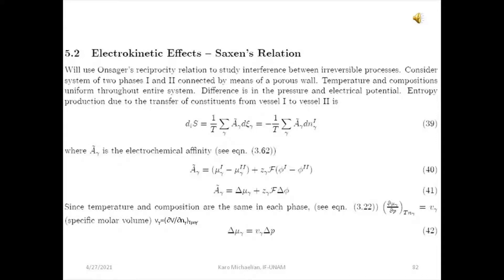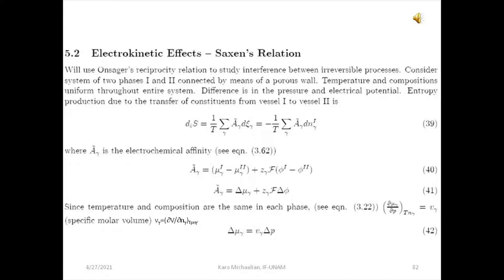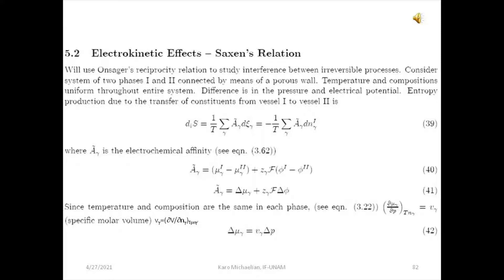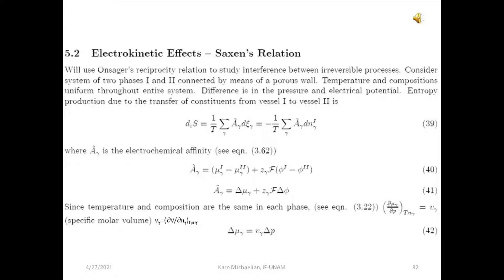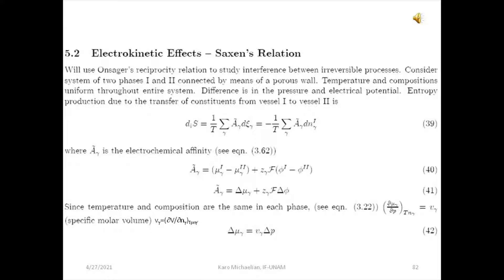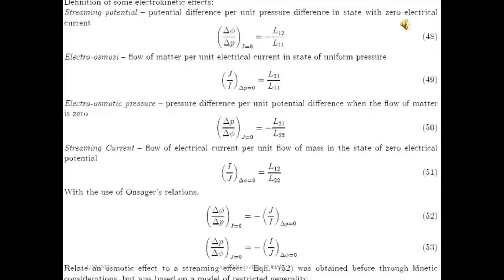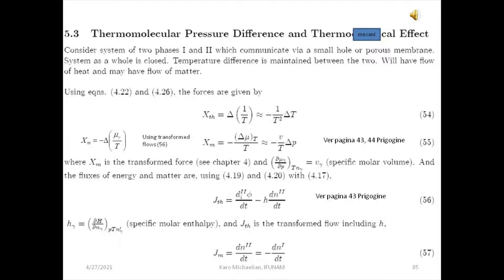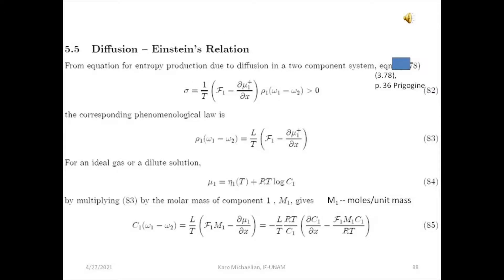Prigogine Chpt5 Sec2 3 MM VE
Sections 2 and 3 of Chapter 5 of the book of Prigogone "Introduction to the Thermodynamics of Irreversible Processes".